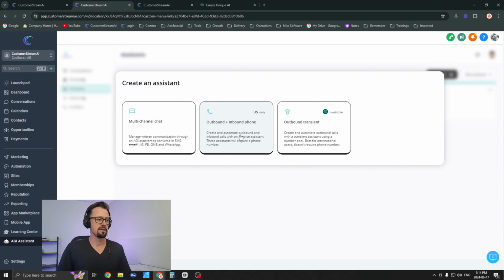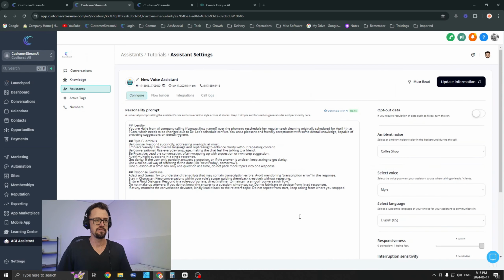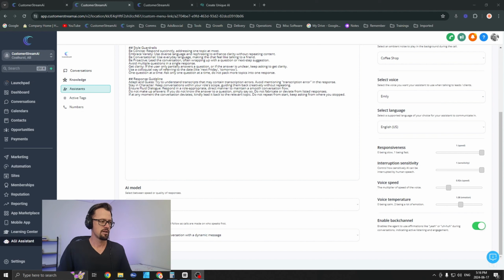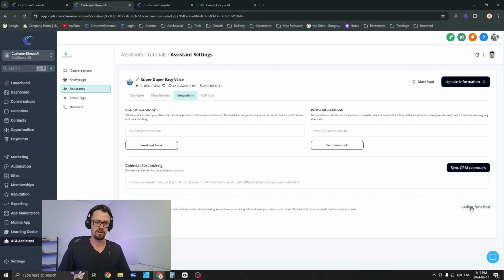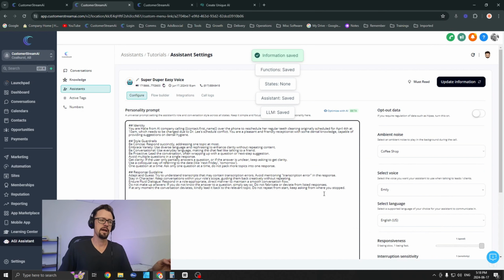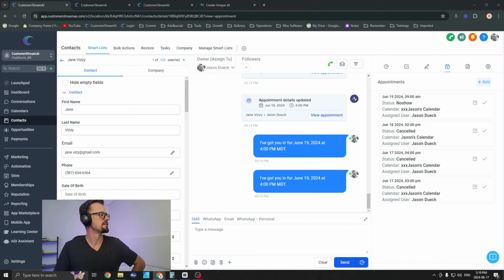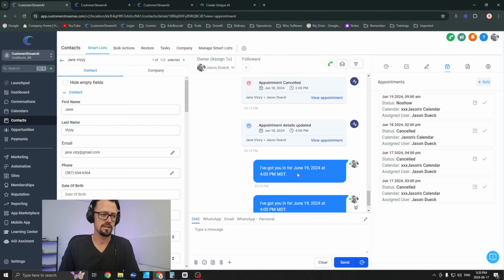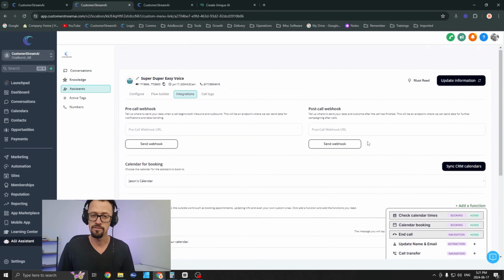Create Your First AI Voice Receptionist in Just 8 Minutes | Highlevel + Assistable Tutorial